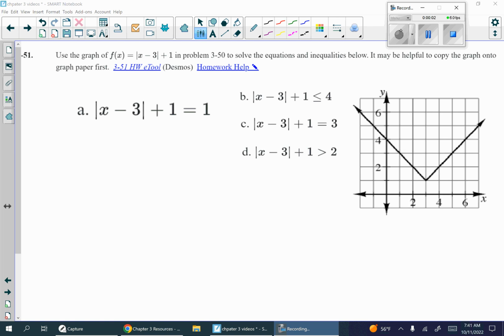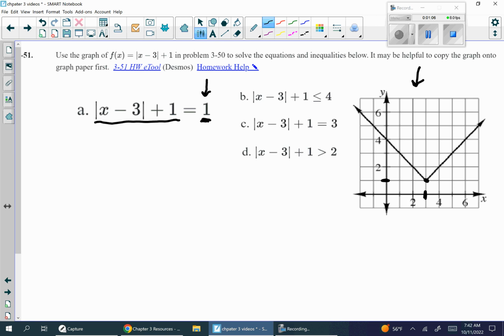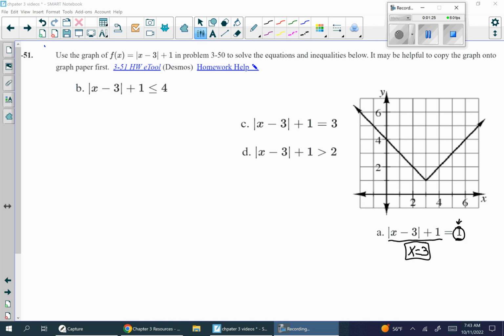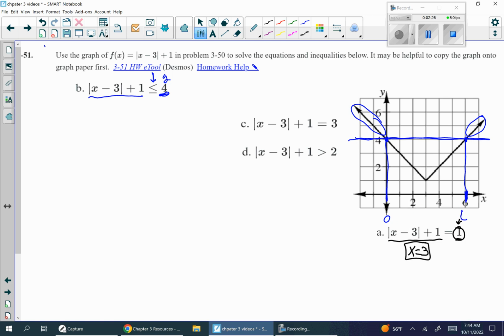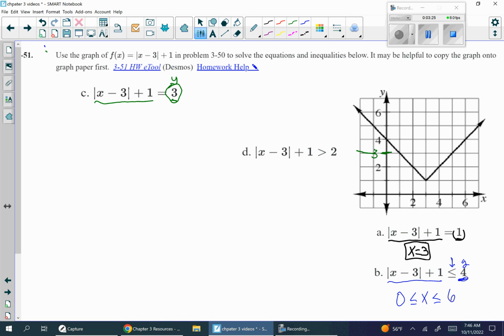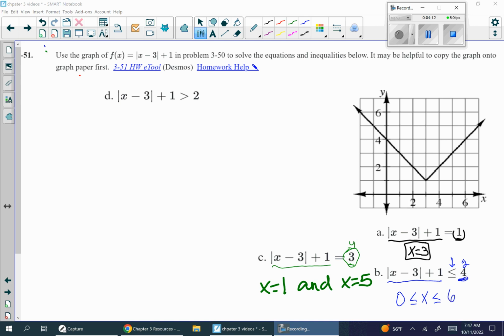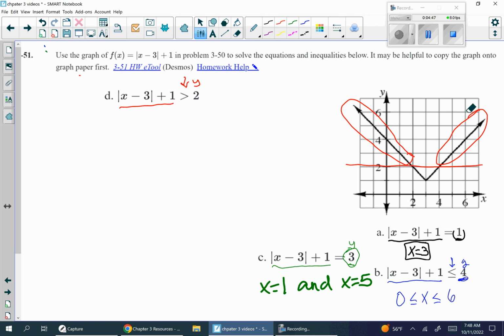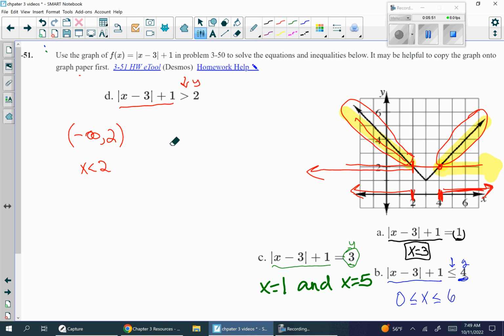3 51 cpm math 3